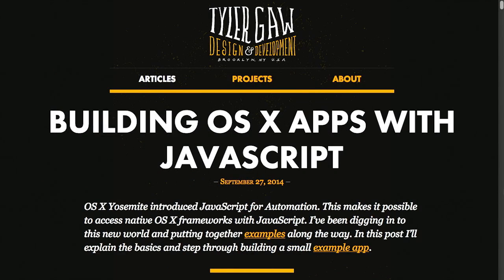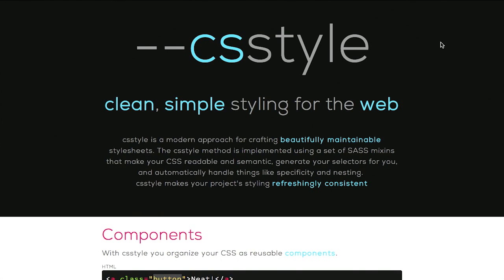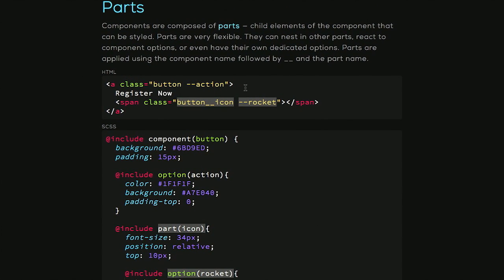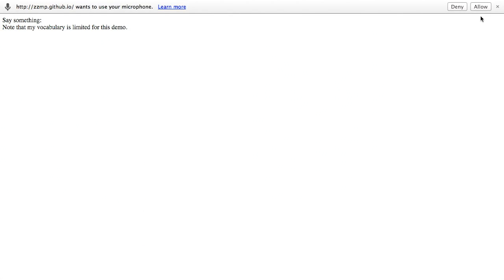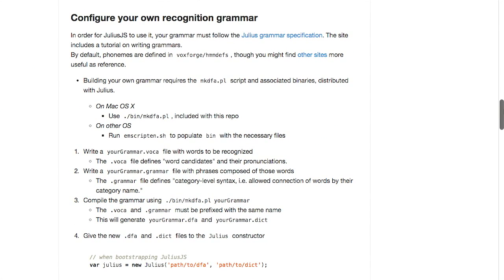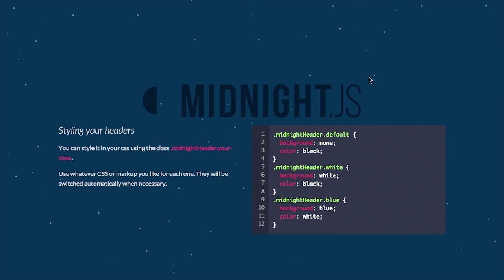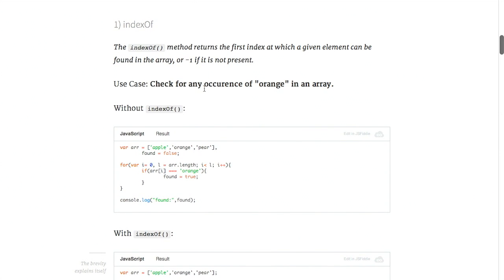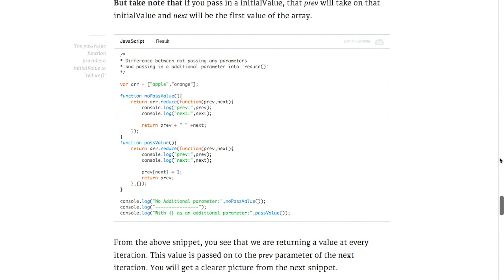The Treehouse Show | Episode 117: OS X Apps, Fixed Headers, Arrays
Here are the links for the week:

Building OS X Apps with JavaScript by Tyler Gaw

5 Array Methods That You Should Be Using Now | colintoh.com